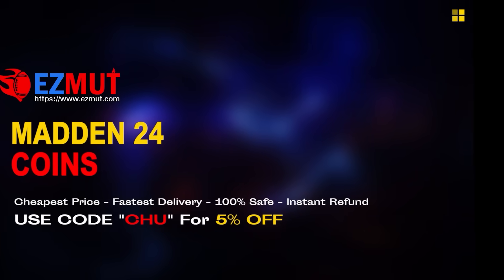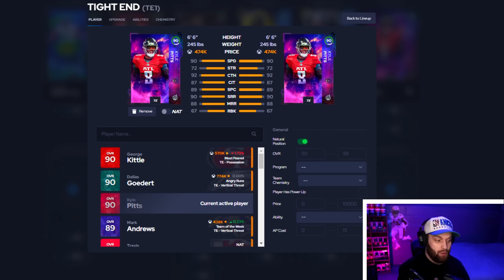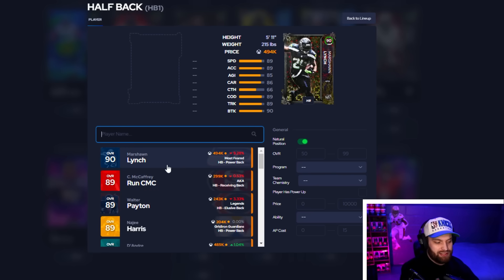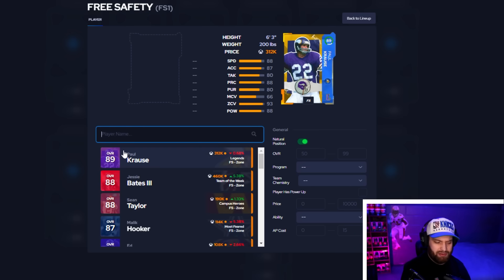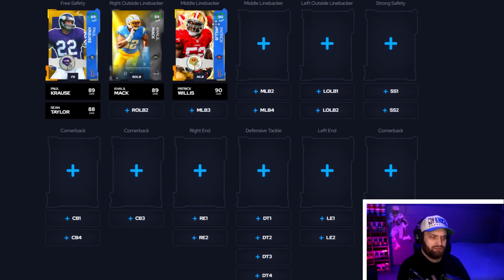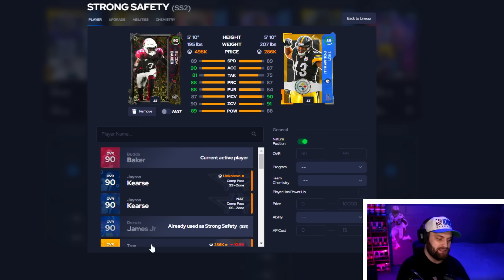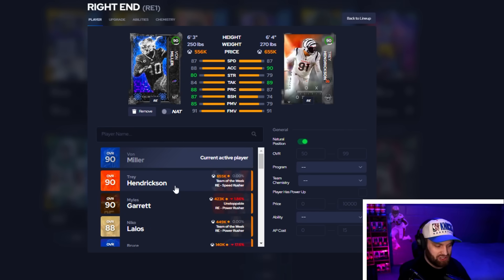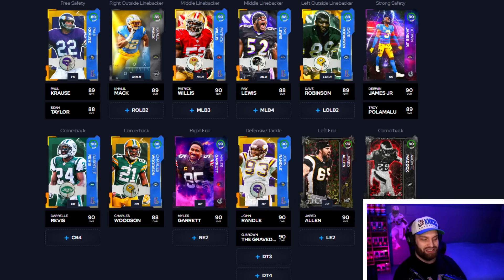The Best Card in EVERY Position in Madden 24